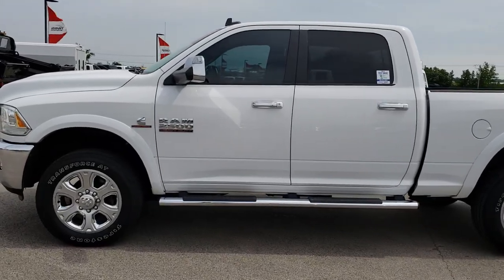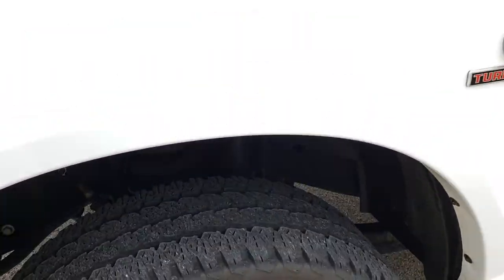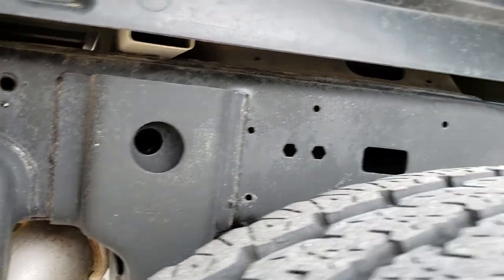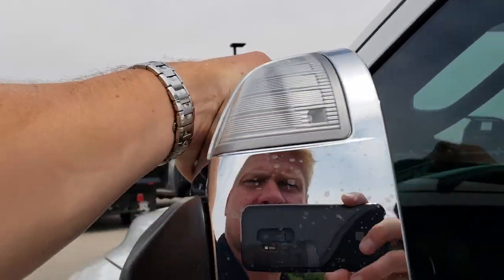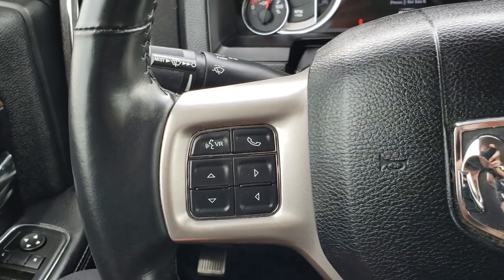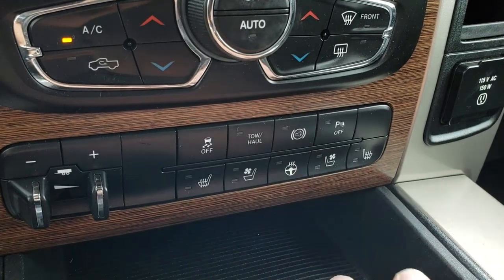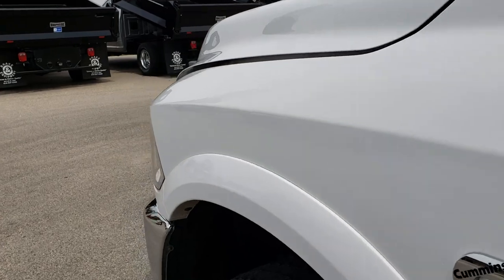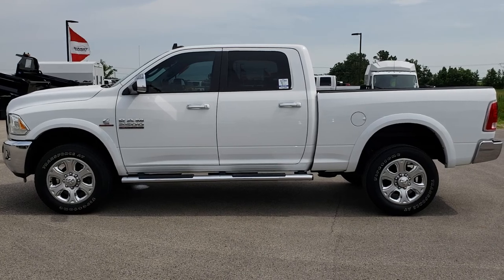2014 USED RAM 2500 CREW SHORT CUMMINS DIESEL BRIGHT WHITE WALKAROUND SOLD! 9531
STOCK: 9531
PRICE: $43,499
MILES: 45,622
MAKE: RAM
MODEL: 2500
VIN: 3C6UR5FL6EG146788
LOCATION: FOND DU LAC OSHKOSH WISCONSIN, 54937 TRUCKS ON 41

CLEAN TITLE HISTORY! 6.7 Liter Cummins Diesel, CREW, SHORT, LARAMIE, NAV, HEATED/COOLED LEATHER, 4WD, BACKUP CAM, ALPINE SOUND, Full Four Door Crew Cab, Short Box 6 1/2 Foot Shortbox, Laramie Package, 6 Speed Automatic Transmission with Optional Manual Tap Shift, Turn Dial 4x4 Four Wheel Drive 4WD, Factory GPS Navigation System, Reverse Backup Camera Rearview Camera, Dual Power Air Conditioned Ventilated and Heated Seats, Black Ebony Leather Seats, Bucket Seats, Memory Driver's Seat, 2nd Row Heated Seats, Full Towing Package with Receiver Trailer Hitch, Wiring and Transmission Cooler Tow Package, Factory Brake Controller, Fold Out Tow Mirrors, Heat Power Mirrors, Electronic Stability Control Traction Control ESC, Firestone Transforce AT LT285/60 R20 Tires, 20 Inch Rims Premium Wheels, Painted Alloy Rims Premium Wheels, Four Wheel Disc Brakes, Factory Chromed Stepbars, Spray-in Bedliner, Bedrail Covers, Fog Lights, LED Running Lights, Projector Lamp Headlights, Reverse Sensors, Locking Tailgate, Chrome Trimmed Grill, Chrome Trimmed Mirrors, Fender Flares, AM / FM Radio Tuner, Sirius/XM Satellite Radio Capabilities Sirius / XM, Uconnect 8.4AN System 8.4 Inch Touchscreen with AM/FM/BT/ACCESS/NAV, Alpine Premium Audio Sound System, U Connect Hands Free Bluetooth Hands-Free Phone System Blue Tooth, Auxiliary MP3 Jack Portable Audio Connection, Factory Subwoofer, SD Card Slot, USB Jack Portable Audio Connection, Keyless Entry with Factory Remote Start, Power Sliding Rear Window, Adjustable Height Seatbelts, Driver and Passenger Front Air Bags, L.A.T.C.H. Child Safety System, Side Curtain Air Bags SRS Safety Restraint System, Heated Steering Wheel Multi-Function Steering Wheel Controls, Homelink System with Three Programmable Buttons for Garage Doors, Lighting Systems & Security Systems, Compass, Outside Temperature Display and Mileage Display, Power Adjustable Pedals, Factory Floormats, Woodgrain Dash And Door Trim, Air Conditioning AC, Cruise Control, Power Locks, Power Windows, Tilt Steering Wheel, Automatic Headlights Autolamp, 115V / 150W Auxiliary Power Outlet, 5 Year / 100,000 Mile Remaining Powertrain Factory Warranty, Whichever Comes First, Bright White Clearcoat, Clean Autocheck! Very very clean inside and out! This is one of the sharpest 2014 Ram 2500 crewcab shortbox 3/4 ton diesel trucks on our lot! Make your move before this super clean 4wd is gone!

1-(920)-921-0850 . Summit Automotive Chrysler Dodge Jeep Ram in Fond du Lac, Wisconsin also Proudly Serving Oshkosh, Madison, Milwaukee, Sheboygan, Appleton, and Waupun is a family owned and operated dealership since 1959. We take great pride in our new and used car and truck center with vehicles to fit everyone's budget. We have ON THE SPOT FINANCING. BAD CREDIT OR GOOD CREDIT, we work with over 20 lenders to get you APPROVED AT THE MOST COMPETITIVE RATES. We provide AIRPORT TRANSPORTATION and NATIONWIDE DELIVERY OPTIONS. We are conveniently located on HWY 41 at EXIT 9

STOCK: 9531
PRICE: $43,499
MILES: 45,622
MAKE: RAM
MODEL: 2500
VIN: 3C6UR5FL6EG146788